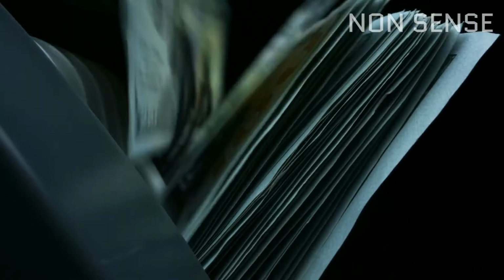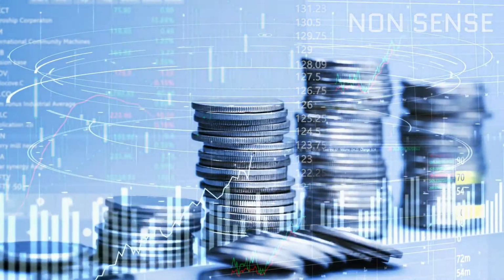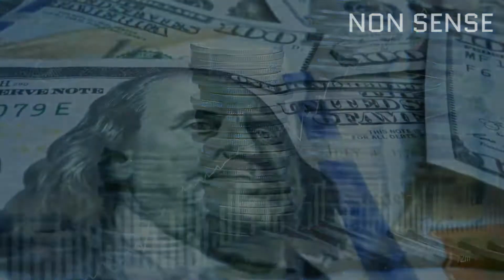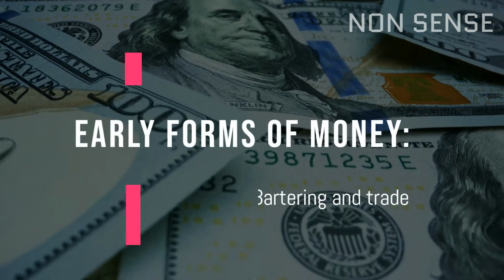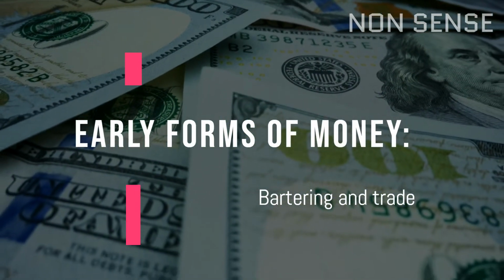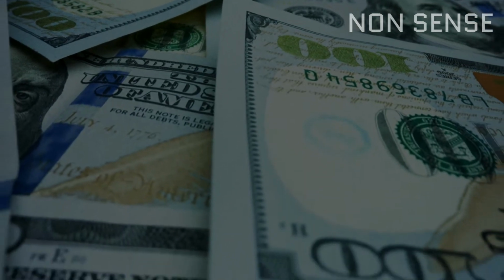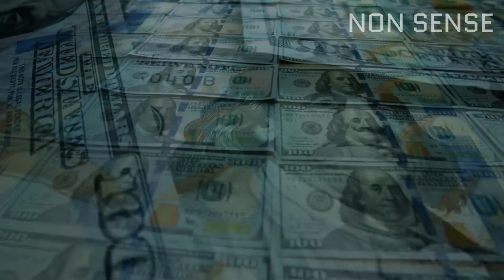How Money was created and how it has changed over time?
In this video, we explore how money was created and how it has changed over time. We trace the origins of money from barter to coins to paper currency, and show how different factors have influenced its value. Finally, we discuss some of the challenges that modern societies face when it comes to money.

This video is essential viewing for anyone who wants to understand the history and current state of our monetary system.